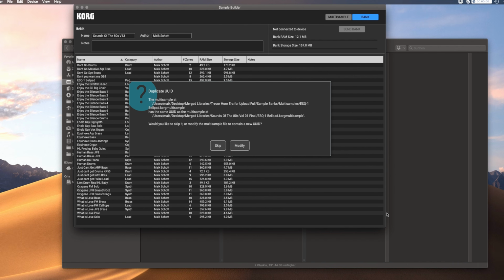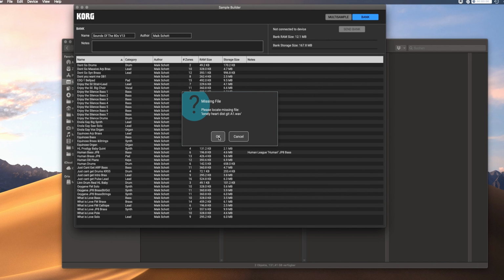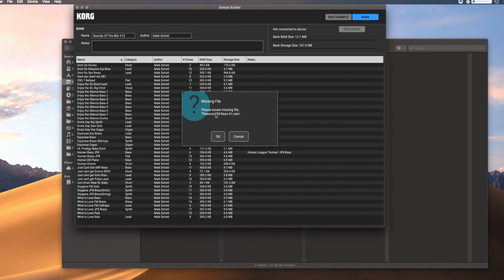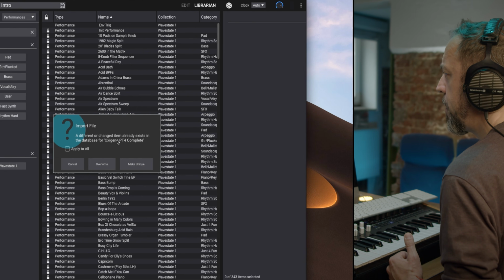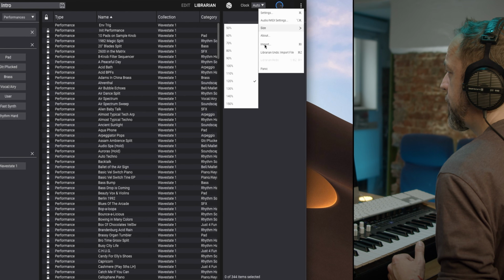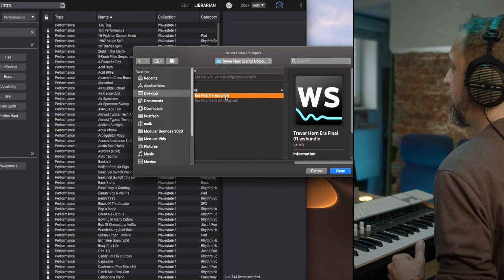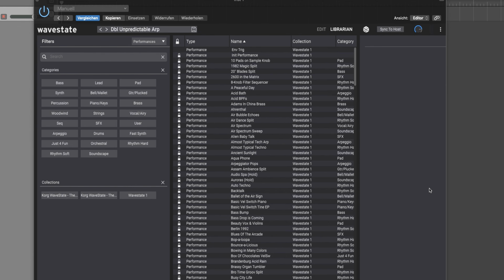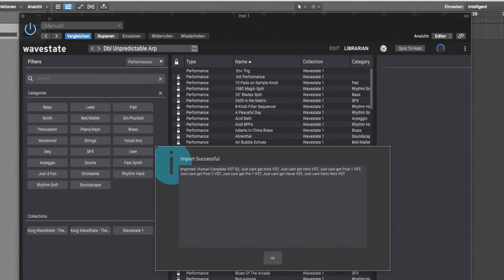Korg WaveState - Loading 2 Libraries (SoundSets) at the same Time (Merging 2 Sound Banks into one)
In this Korg WaveState tutorial I demonstrate how to load 2 libraries / sound banks with custom samples at the same time and merge them into one big SoundSet with the sample builder and the editor/librarian software of the WaveState.

My Wavestate soundsets:
01 Producer Pack Vol.1
03  80s Synthpop Vol. 2

Bundles:
01  Save 25% - 5 Hit Sets Bundle:

WaveState Video Manual 1st Season (20 Episodes):
English Version:

SubTitle Editing: Mascha Schott
Ending Art Work (spinning CD): Mascha Schott

for always supporting me with all these wonderful Korg instruments!

All background music in this video by: Maik Schott